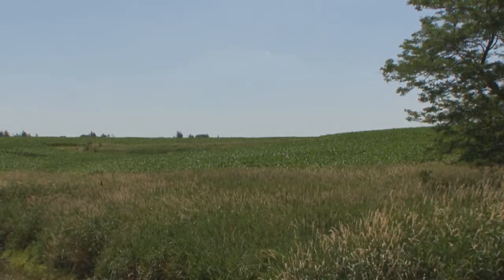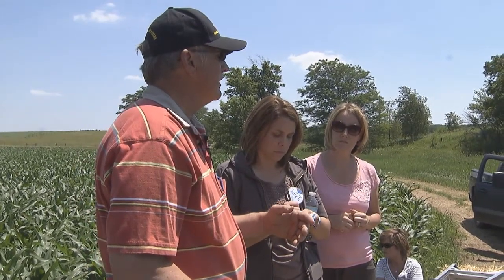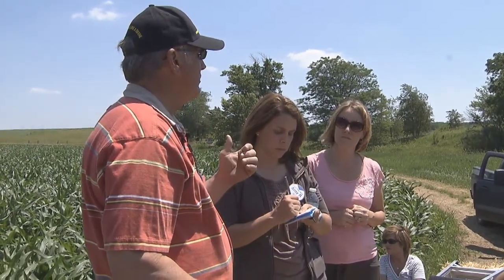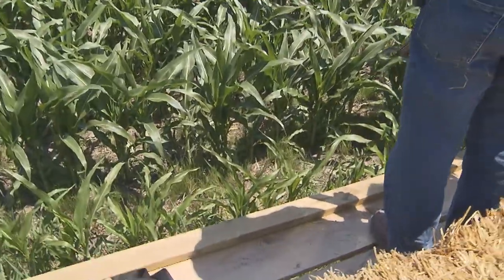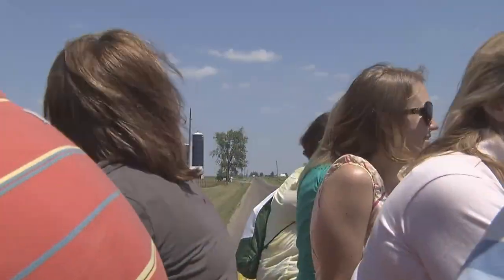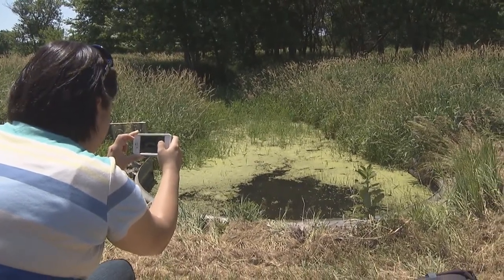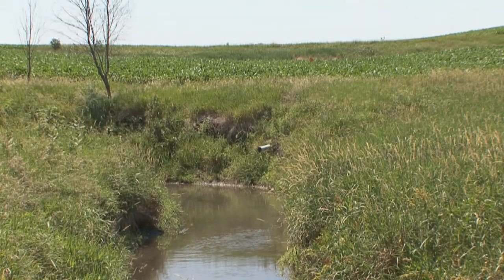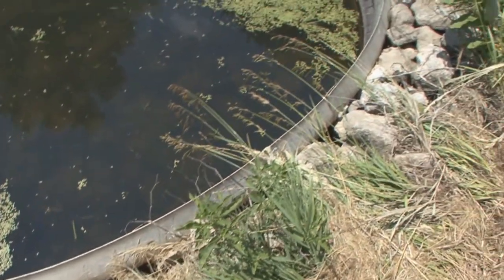Chicago moms learn about no-till farming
Field Moms ask how farmers protect the environment and farmland. They learn about no-till farming and conservation practices at an Illinois farm. to learn more.